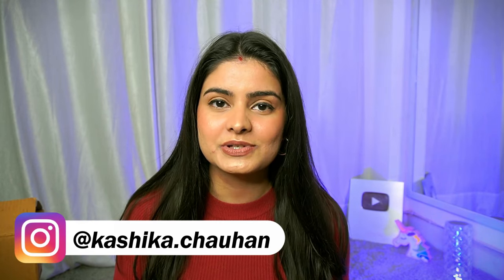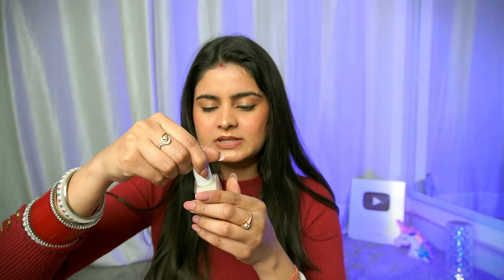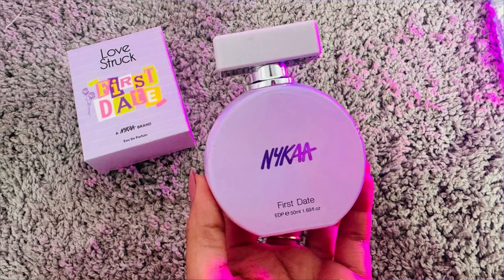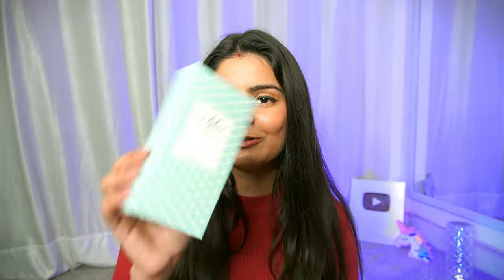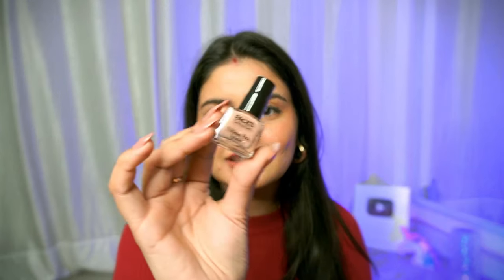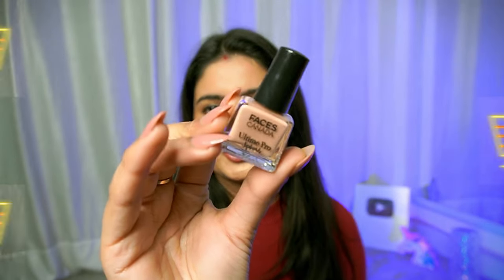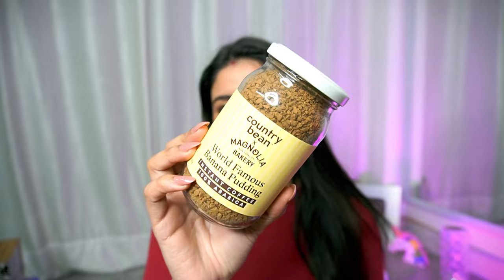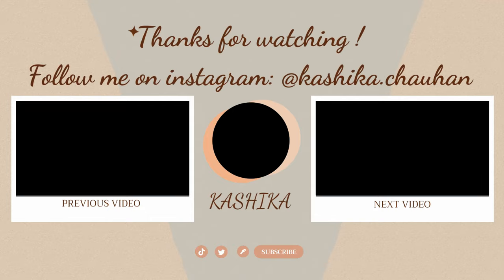Exciting PR & Beauty Shopping Haul | Nykaa, KULT, Dot & Key, Plum & more !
KULT: APP available in IOS only

Plum: Kashika15
Dot&Key: Kashika15
Qurez: Kashika15
MARS: Kashika10
Wishcare: KASHIKA